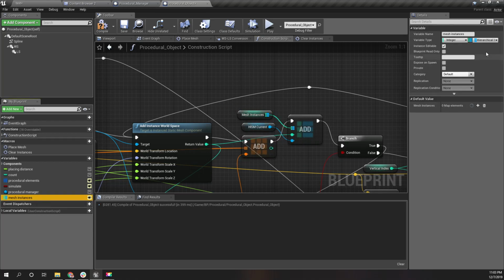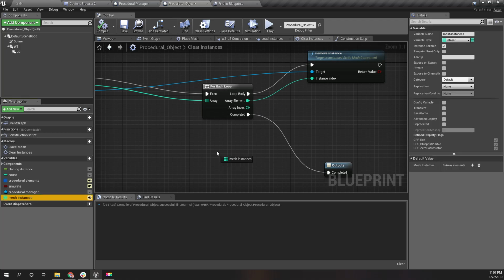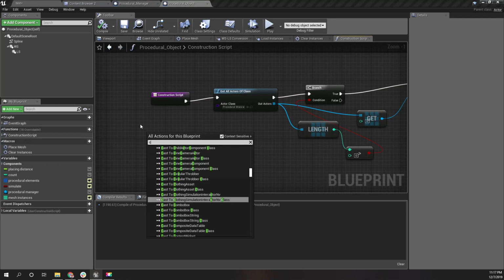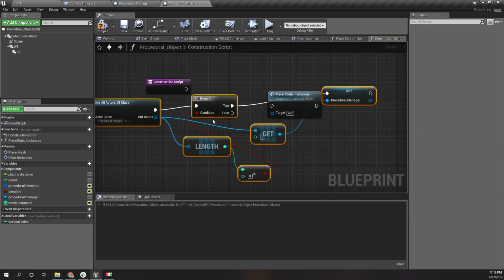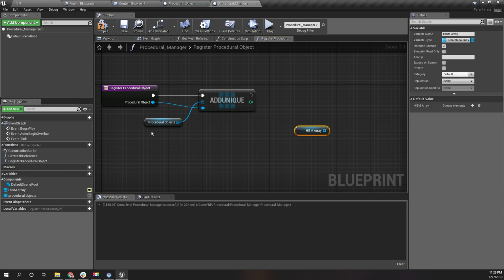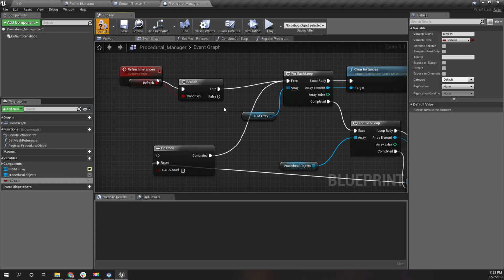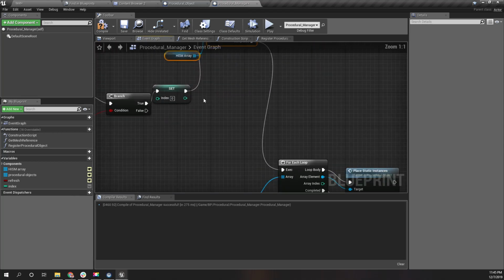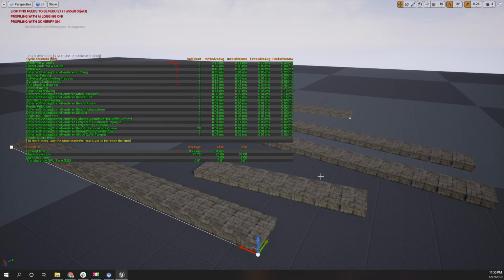Another disappointing Attempt- An ugly way to share instanced static meshes - UE4 Tutorials #323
In last episode, I was trying to figure out a way to share instanced static mesh components between procedural object blueprints to save some draw calls. But I couldn't figure out a proper way to do that. In this episode, I kinda did, but still its a very ugly solution though. So, you will be disappointed if you made to the end of the video.